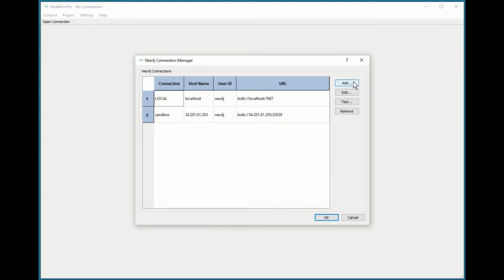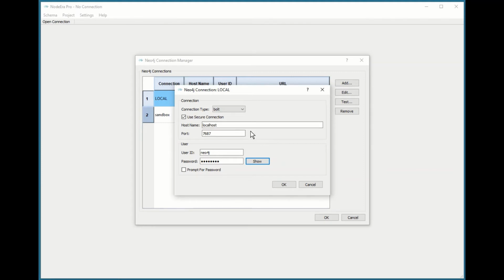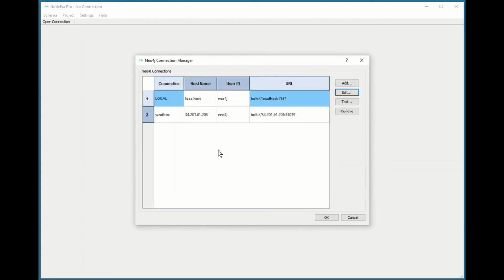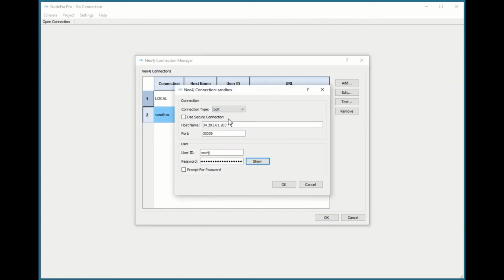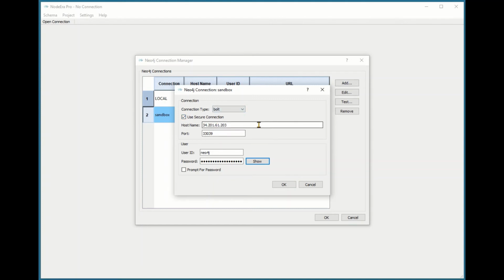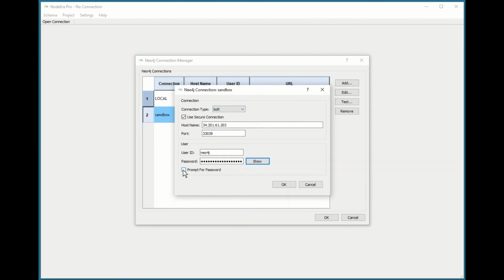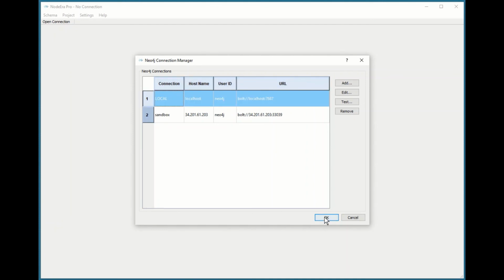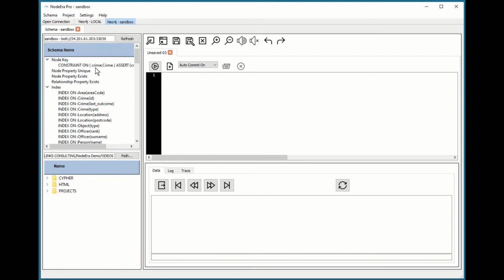NodeEra Connection Manager Video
This video demonstrates the NodeEra connection manager.  The NodeEra connection manager is used to define and test connections to Neo4j database instances.